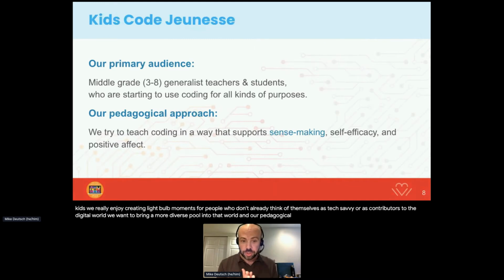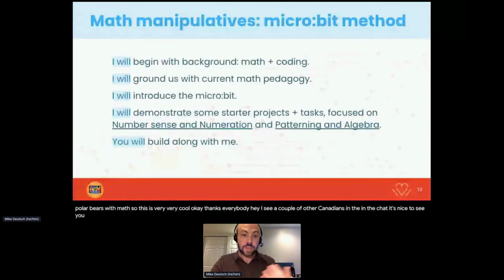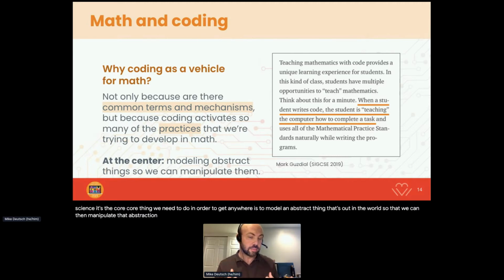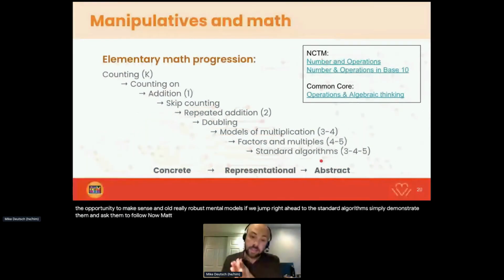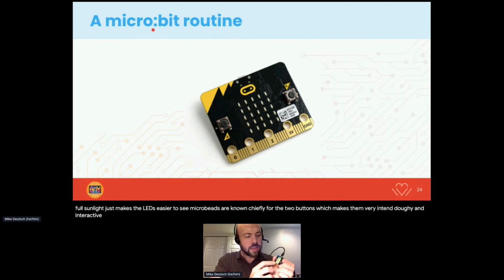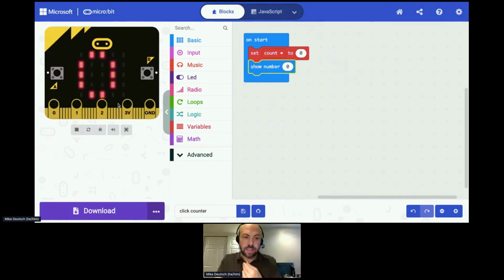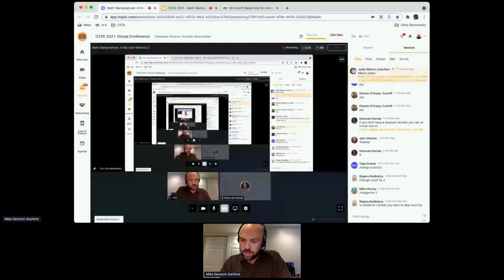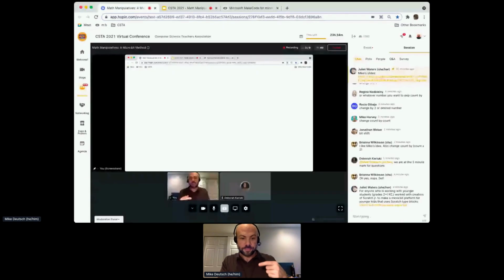CSTA 2021: Math Manipulatives: A Micro:bit Method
CSTA 2021: Math Manipulatives: A Micro:bit Method. Presented by Michael Deutsch.

Math and computer science are old friends, and innovative math teachers have often presented code as a “tool to think with” in a math context (turtle geometry and spirographs, high/low guessing games, etc.). In this session we will show a way to bring coding into a new strand of math: elementary school numeracy and patterning (also known as number sense, numeration, or algebra).  In this session we will walk through five simple block-coding projects (and “sense-making” instructional routines to go with them) that are great for building number sense and patterning. Though students will pick up some coding rudiments in these projects, the coding itself is not the focus. Rather, students will be building an interactive mathematical tool to think with. Once the manipulative is built (a simple counter, a skip-counter, a doubler, a multiplier), the hard fun begins. Students can use their manipulatives to rehearse their math facts, challenge one another, invent and play math games, or push themselves deeper into mathematical functions. But in order to do any of that, they’ll have to learn more code. The math and the code form a virtuous cycle, and students’ understanding continues to deepen.  For these simple projects we will (virtually) use micro:bits, which are wonderfully tactile, approachable tiny computers. They are a natural fit in math classrooms, where teachers rely on “manipulatives” to scaffold students from physical tokens to abstract mathematical ideas. It’s easy, in coding terms, to turn micro:bits into hand-held math tools in which the student does the thinking.  No previous experience is assumed, and physical kits are not required. All activities in this session can be done in a browser on the micro:bit online emulator, with or without actual micro:bits. This session is best suited for CS or math teachers in grades 3–6.